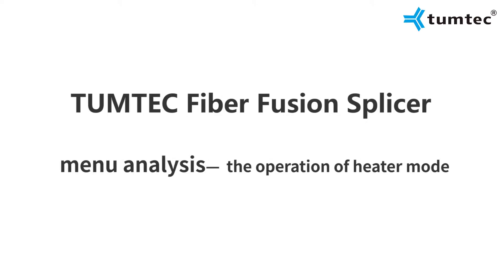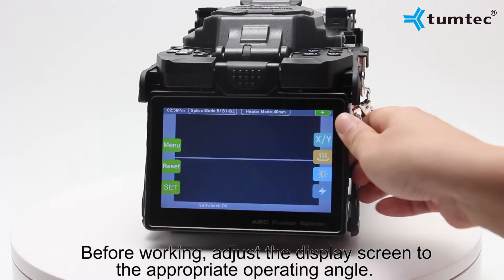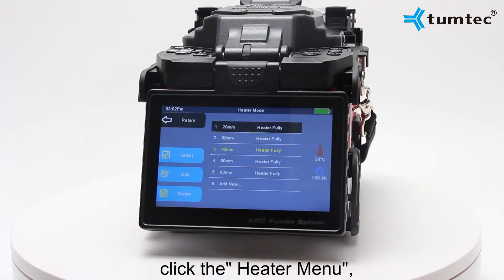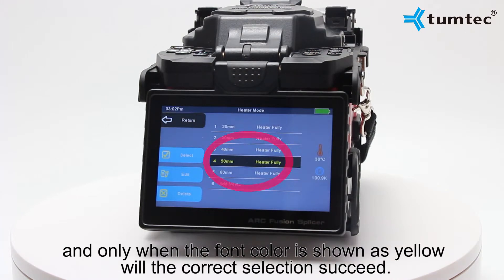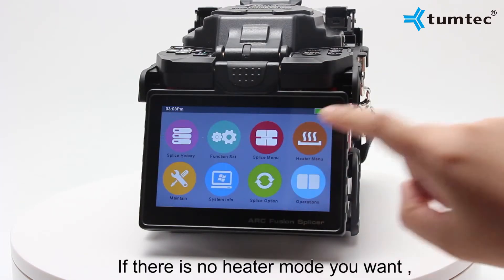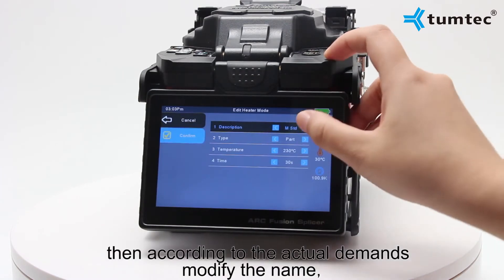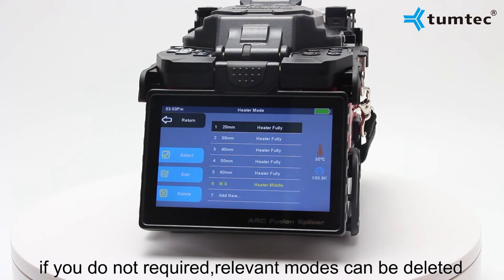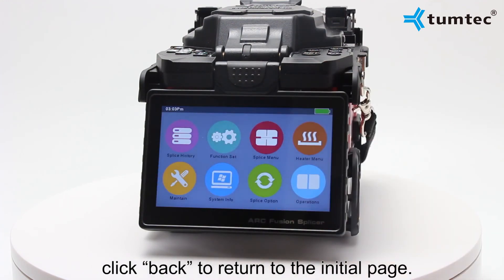How to Choose Heating Mode for Fiber Optic Splicing Machine?|Fusion Splicer Manufacturer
TUMTEC fiber splicing machine menu analysis
---the operation of heater mode

1、Press the power on button to enter the working screen
2、Before working, adjust the display screen to the appropriate
operating angle
3、Click the menu，enter the main menu page，click the “Heater menu”
4、TUMTEC Splicing Machine pre -set 50 heater modes.
5、Select the heater mode which you need and only when the font color is shown as yellow will the correct selection succeed.
6、When you go back to the operations page, you will see the mode of your choice
7、 If there is no heater mode you want ,you can click the “Add NEW ”option ,then click “edit” select template
8、then according to the actual  demands modify the name and the parameters
9、click”confirm “to save
10、Relevant modes can be deleted if you do not required,
11、First you need to select another mode, and then click the mode which you want to delete，
12、then click the” Delete “button, and  click” confirm “ to save
13、Click “Return” to return to the initial page.